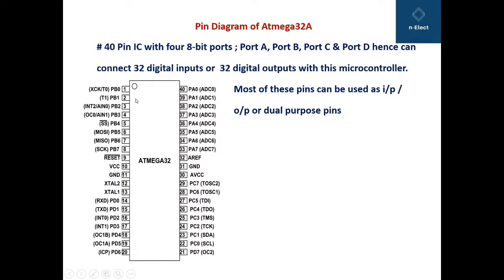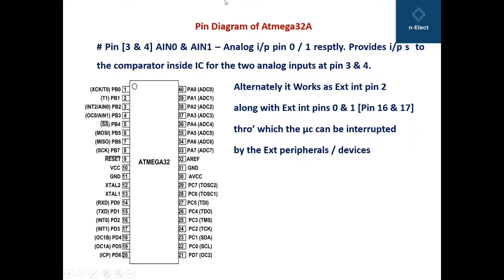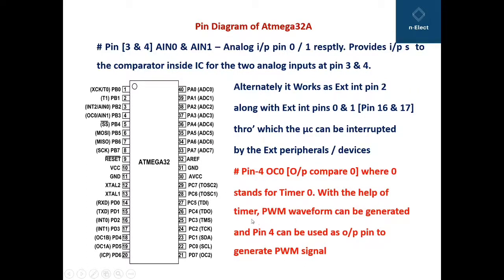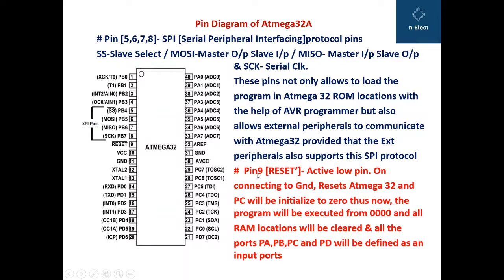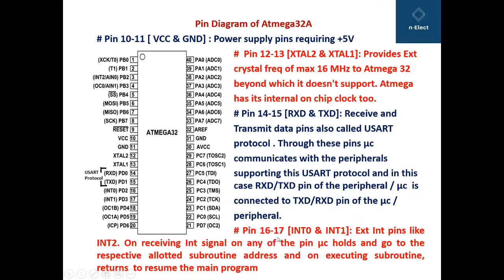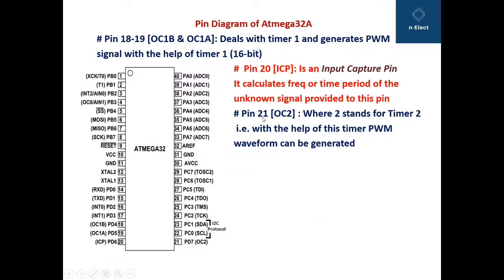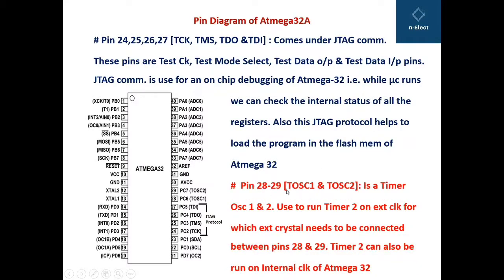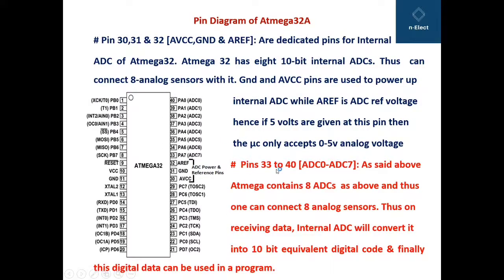S-VI 6.2 Pin Diagram of ATmega 32A | Electronics | Dr. Niteen Mohod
-Pin Diagram of ATmega32A